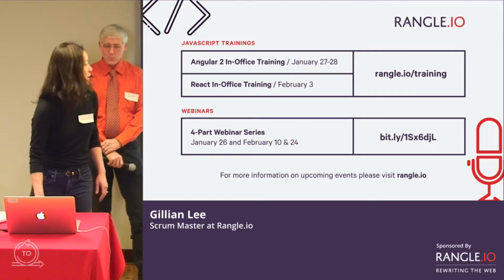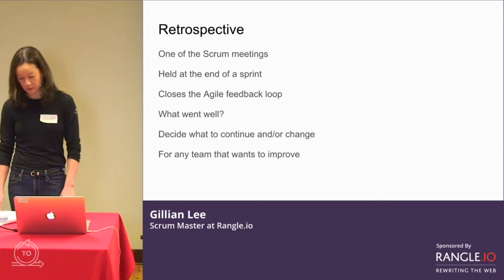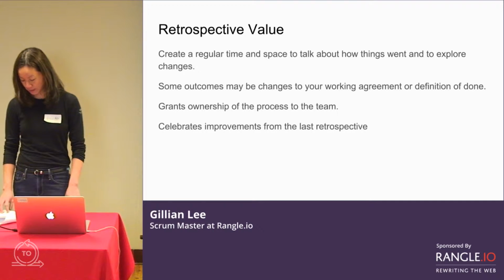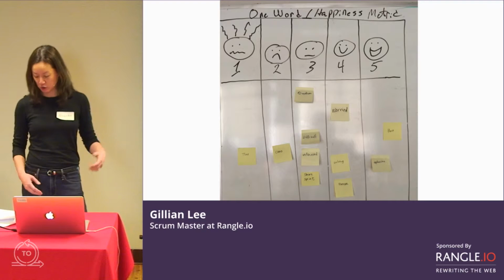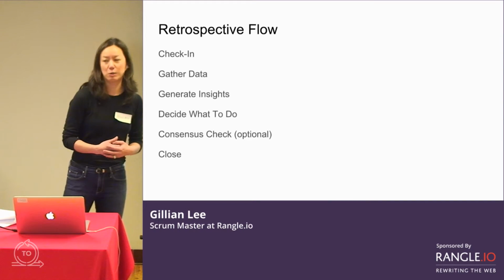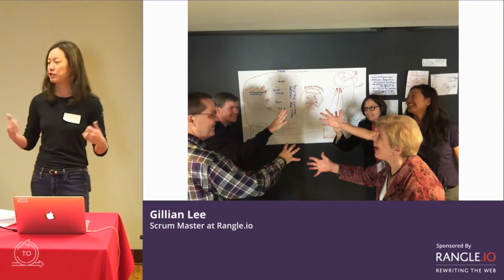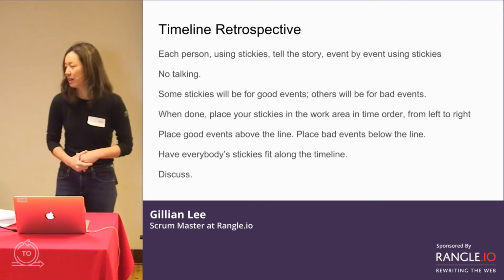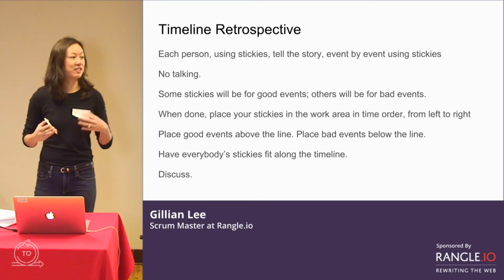Gillian Lee: Retrospectives (AgileTO Meetup - January 20, 2016)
AgileTO Meetup - January 20, 2016
@ Rangle.io Offices